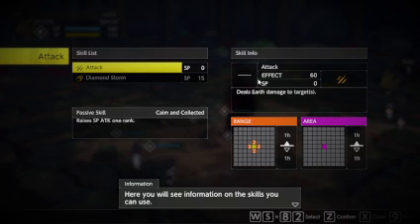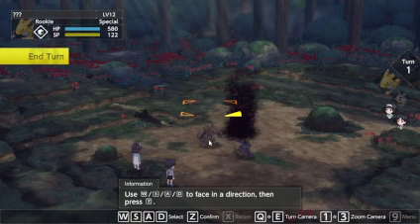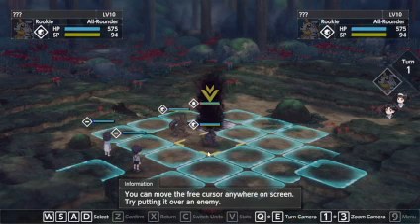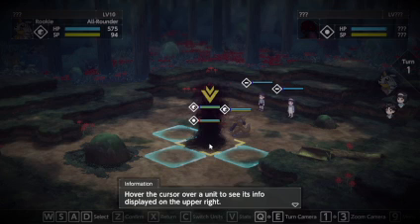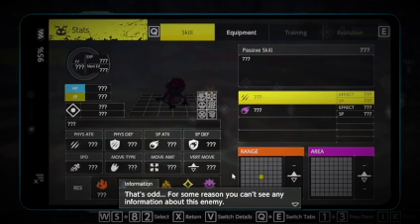FIRST IMPRESSION FOR DIGIMON SURVIVE!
Well yeah, it's a release day for Digimon Survive, and let's take a impression for this game! Have fun watching it!